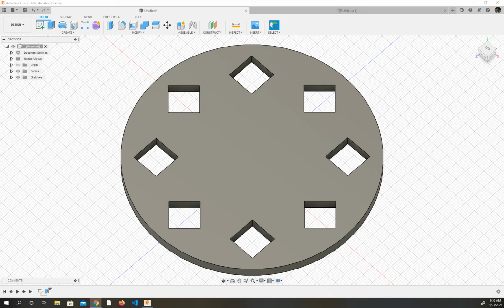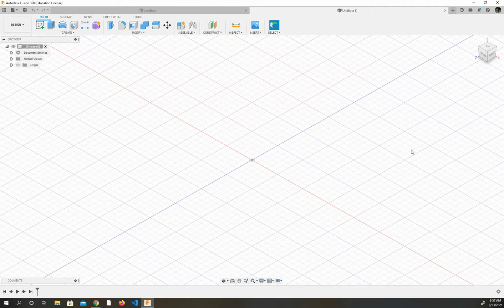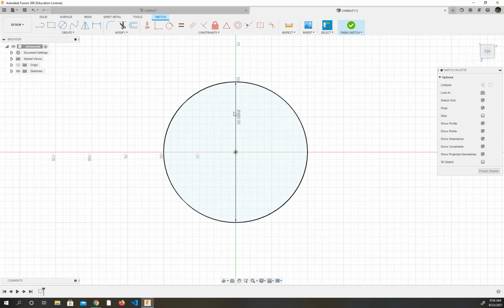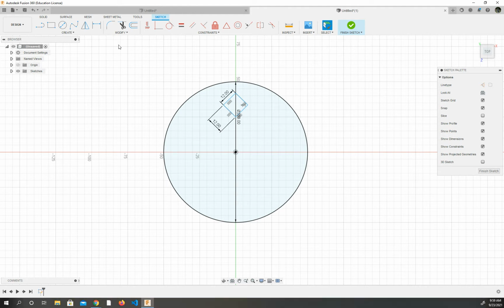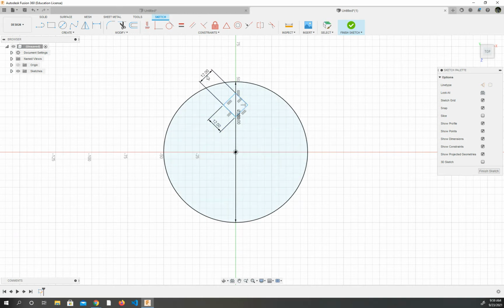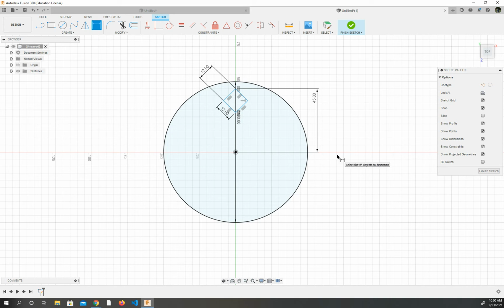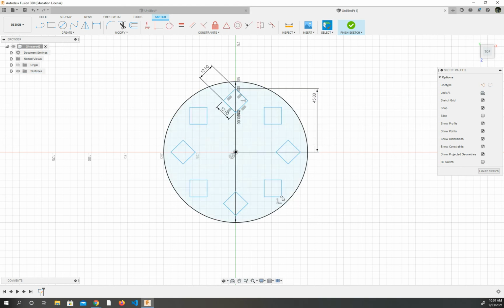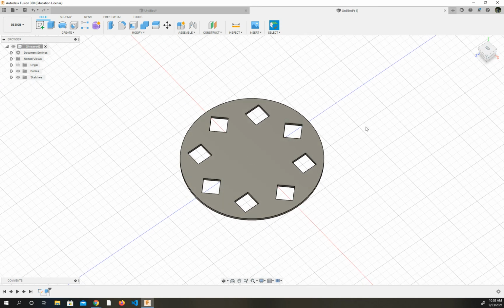Circular Pattern Tool Fusion 360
Trinity High School - Louisville, Ky
CAD - Fusion 360